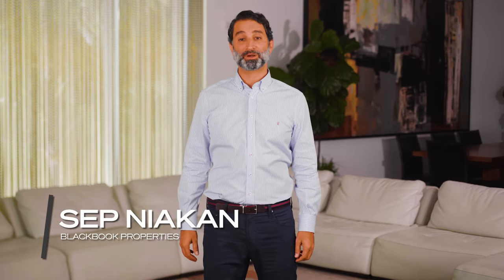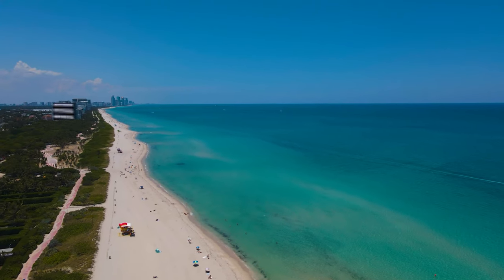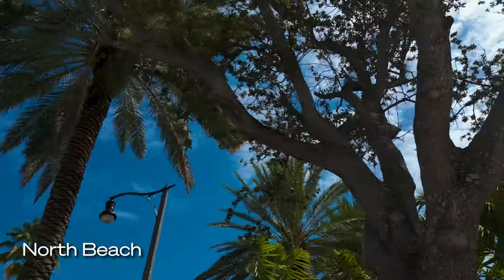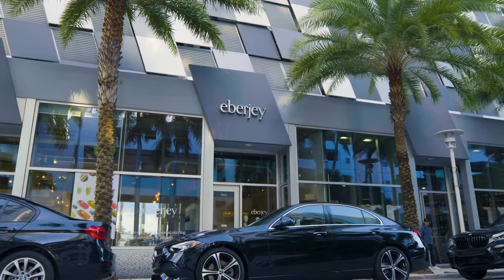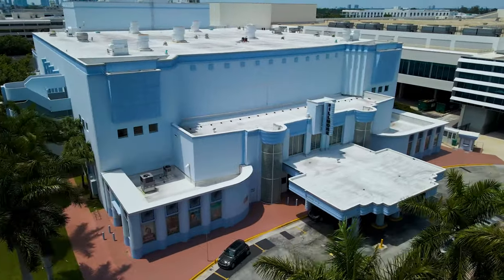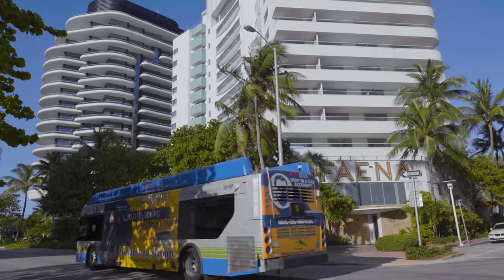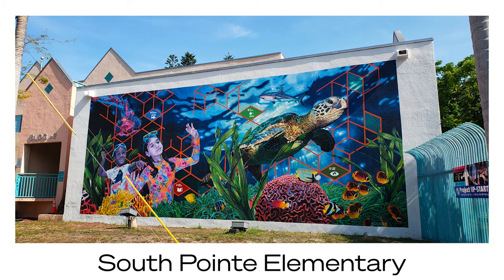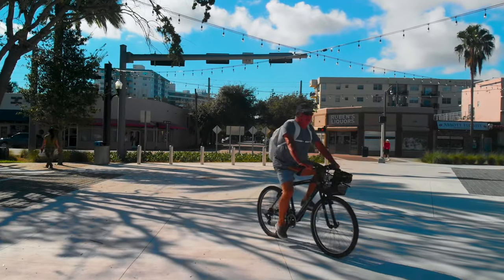What's the Best Miami Beach Neighborhood: South Beach vs. Mid-Beach vs. North Beach?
Battle of the Miami Beach Neighborhoods – South Beach vs. Mid-Beach vs. North Beach!

Wanted to move to Miami Beach but didn’t know which part? Find your match in this Battle of the Neighborhoods video, as Sep Niakan of Blackbook Properties helps you understand the difference between Miami’s beaches - the North, Mid, and the South!

➤ Skip to:
00:49 – Basic Layout of Miami Beach
02:32 – Lifestyle & Location - South Beach
03:12 – Lifestyle & Location - Mid-beach
03:40 – Lifestyle & Location - North Beach
04:59 – Shopping, Arts & Entertainment - South Beach
05:49 – Shopping, Arts & Entertainment - Mid-beach
06:19 – Shopping, Arts & Entertainment - North Beach
07:05 – Cultural events - South Beach
07:31 – Cultural events - North Beach
07:46 – Walkability/Transport/Traffic - South Beach vs Mid-beach vs North Beach
08:19 – Parks & Green Spaces - Miami Beach
09:02 – Beaches - South Beach
09:18 – Beaches - Mid-Beach
09:33 – Beaches - North Beach
10:01 – Housing Options + Architecture - South Beach
10:32 – Housing Options + Architecture - Mid-Beach
10:41 – Housing Options + Architecture - North Beach
11:08 – Schools - Miami Beach
12:05 – The Winner

📍 South Beach
➤ Most dense, most street life, most restaurants, most shops, most touristy – basically max on beach life.
➤ Most of the 5-star restaurant experiences, big box brands, high-end international brands, boutiques, gyms, yoga studios, groceries, performing arts centers, nightlife – you name it!
➤ Can’t miss international-grade festivals like the Art Basel, South Beach Wine and Food Festival, plus Design Miami.
➤ Instagram-able beaches peppered with tourists plus a few tucked away for locals.
➤ Home to variety of housing, ranging from sleek oceanfront high-rises to boutique Art Deco-style condos. West Avenue and Sunset Harbour are less touristy corridors.

📍 Mid-Beach
➤ Also known as “millionaire’s row” – a unique, heavily residential strip of land surrounded by water.
➤ Downtown area affords shops, cafés, and coffee shops. Famous resort hotspots like Faena District and Fontainebleau house great boutiques and fine dining.
➤ More private beaches with plenty of spots reserved for condo residents.
➤ Home to a mix of mid-rise and high-rise condos.

📍 North Beach
➤ Most tailor-made for locals; quiet and removed from all the action down south.
➤ Plenty of hidden gems of restaurants, family-focused retail, golf courses, country clubs, and close to the immensely popular Bal Harbour Shops known for luxury shopping.
➤ Open-air concerts at the North Beach Bandshell and year-round activities at the community centers.
➤ Wider beaches with quieter, waterfront parks.
➤ Home to a good mix of smaller single-family homes, more lavish single-family homes on the water, affordable rental apartments, and older condo buildings with more in development.

Curious about more properties in Miami? Call or message us directly for a private tour of a condo you like.

😎 MUST WATCH videos about new MIAMI PRECONSTRUCTION PROJECTS

📣 Are we friends on Social Media?

Looking at Miami-area condos or homes? Use our free property search

For the latest news on new Miami luxury condo developments, pre-construction buying opportunities, or real estate advice, check out our expert articles

Sep Niakan Founder, Condo Blackbook & Owner/Broker, Blackbook Properties
FL DRE BK3102146